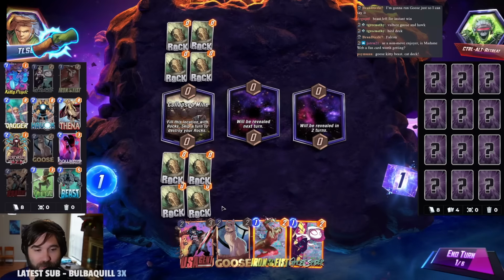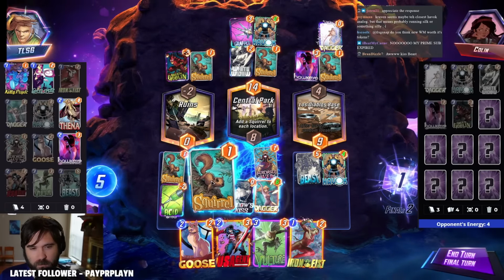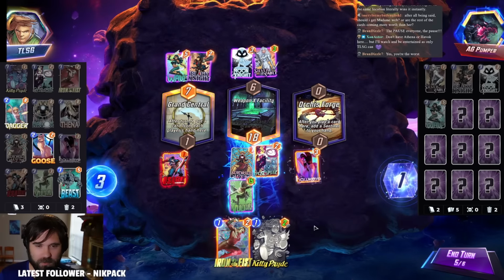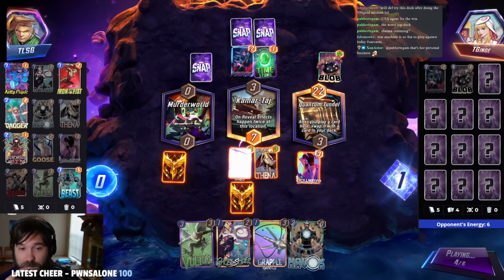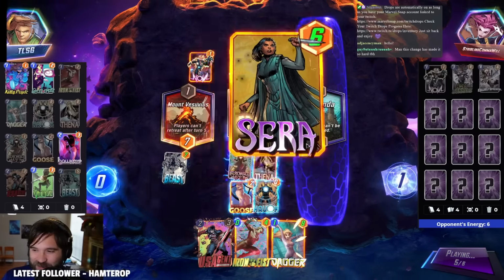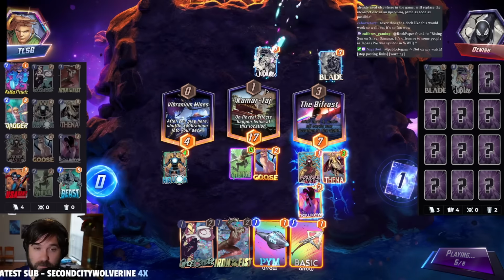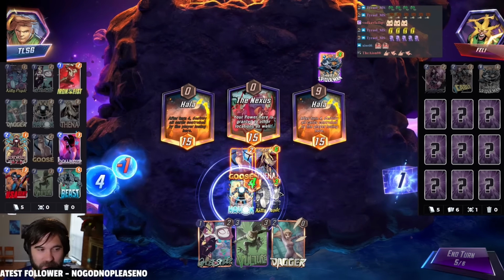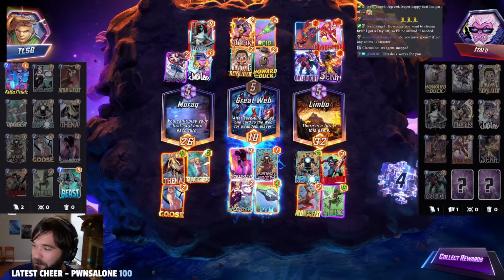This New Havok Move Deck Is Actually INSANE! | 70% WR | Marvel Snap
We've done it. We have found the perfect Havok deck! This deck has everything that you need in low cost high impact cards, restrictions on your opponents cards, and mobility of cards. Insanely hard for the opponent to know where your cards will end up at the end of the game.